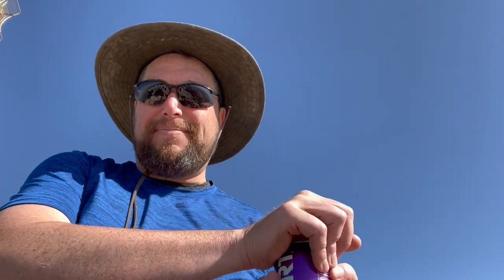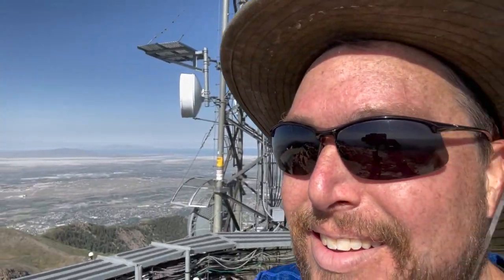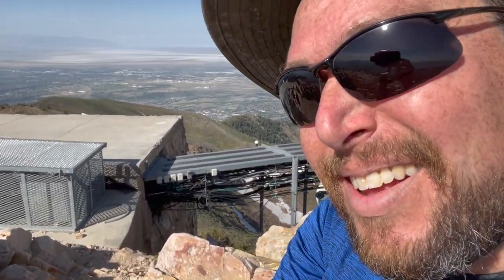Mt. Ogden Via Beus Canyon Trail - Episode 074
Something more fun today: a 12 mile hike climbing 4,600 feet of vertical to the summit of Mt. Ogden, the highest peak at Snowbasin Ski Resort. This trail goes from a neighborhood near Weber State University and is lightly trafficked. Stunning views from the summit.